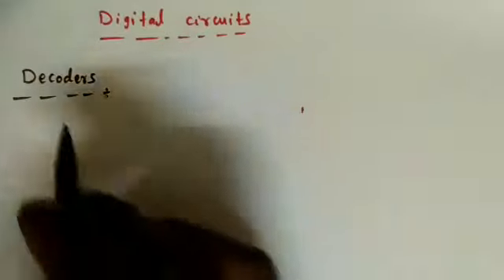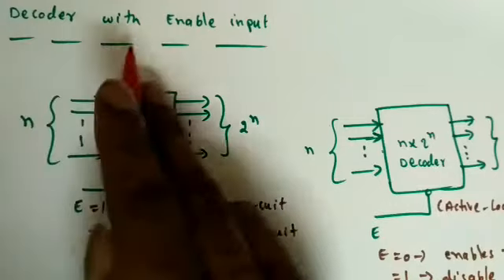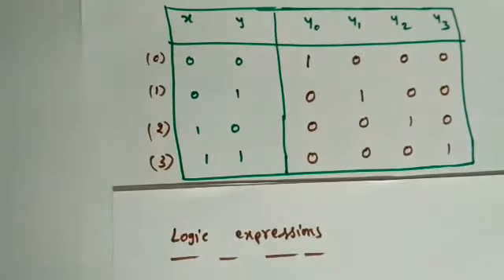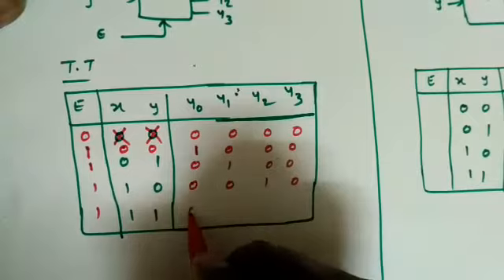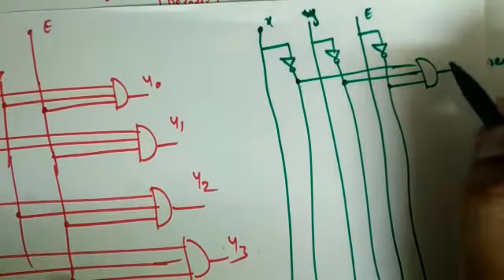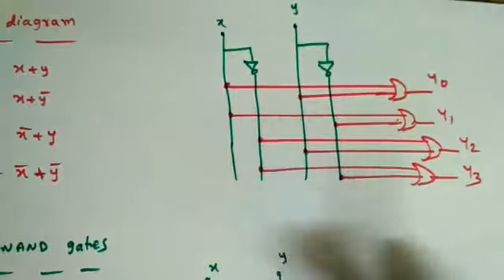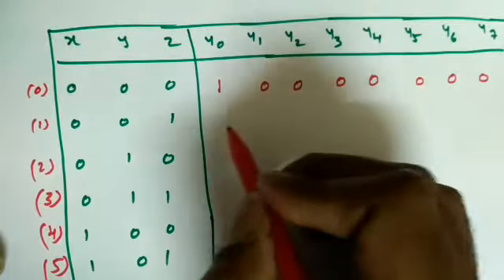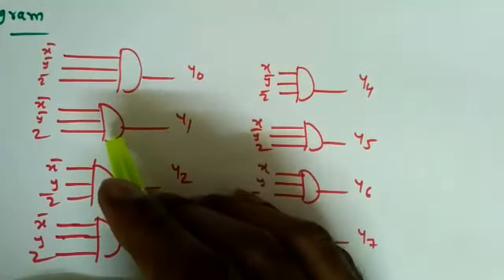Digital Circuits Lecture-43: Decoders-Part1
In this lecture, i discussed about the decoders, i.e how to design 2 by 4 decoder and 3 by 8 decoder.